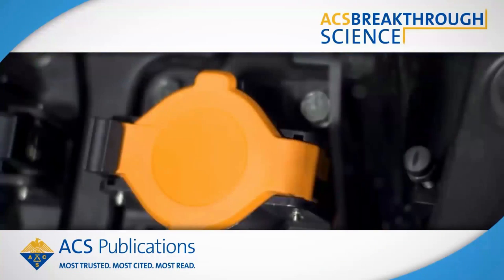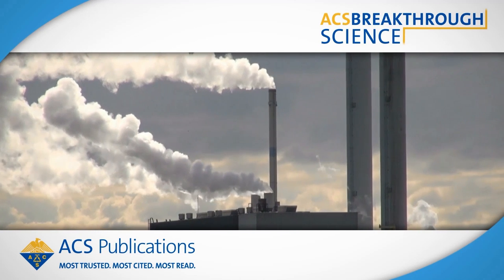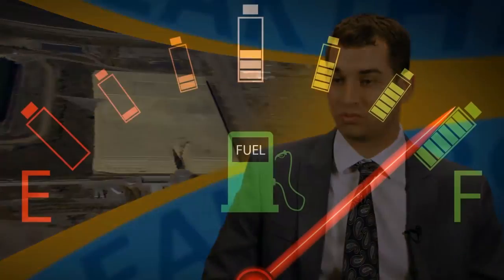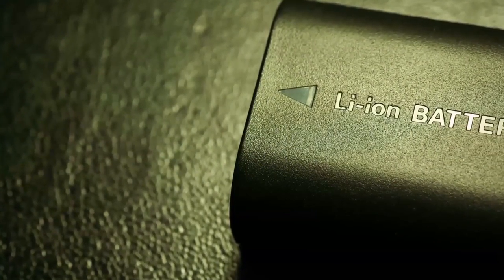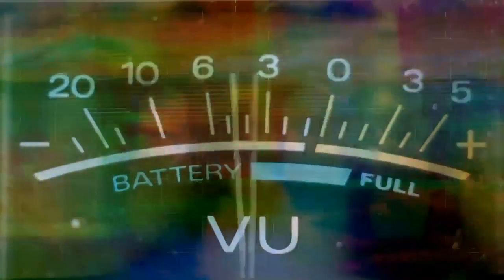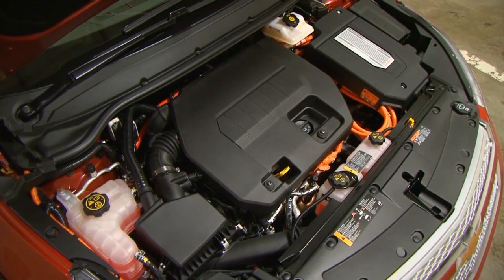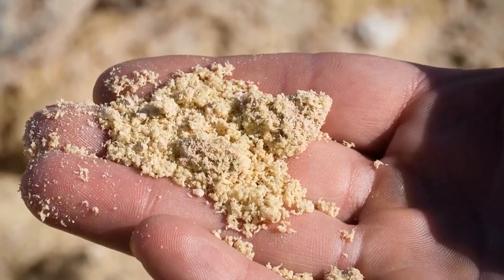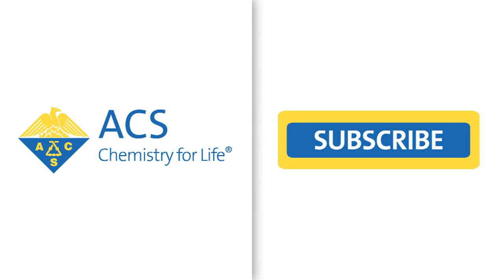New Electric Car Batteries - Breakthrough Science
A new prototype electric car battery could take you a lot farther and last a lot longer thanks to a team of researchers at the University of Arizona.